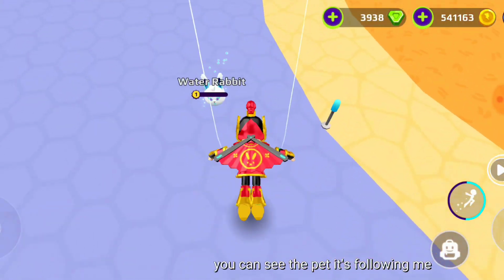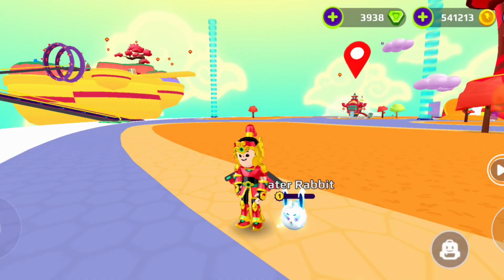Review Of New Pet In Pk Xd | Water Rabbit | How To Ride On The Pet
Claim your Gems

H͟e͟l͟l͟o͟ m͟y͟ N͟a͟m͟e͟ I͟s͟ O͟M͟G͟ G͟A͟M͟E͟R͟

❥︎𝙷𝚘𝚙𝚎 𝚢𝚘𝚞 𝚊𝚕𝚕 𝚕𝚒𝚔𝚎 𝚝𝚑𝚒𝚜 𝚟𝚒𝚍𝚎𝚘 𝙰𝚗𝚍 𝙸 𝙰𝚖 𝚃𝚛𝚢𝚒𝚗𝚐 𝚝𝚘 𝚌𝚛𝚎𝚊𝚝𝚎 𝚖𝚘𝚛𝚎 𝙸𝚗𝚝𝚎𝚛𝚜𝚝𝚒𝚗𝚐 𝚟𝚒𝚍𝚘𝚎𝚜 𝚒𝚍𝚎𝚊𝚜

𝙰𝚋𝚘𝚞𝚝 𝙶𝚊𝚖𝚎...

you can claim code .

𝚂𝙾𝙼𝙴 𝙶𝙰𝙼𝙴 𝚄𝙿𝙳𝙰𝚃𝚂♡︎♡︎
ఌ︎ఌ︎ఌ︎ఌ︎ఌ︎ఌ︎ఌ︎ఌ︎ఌ︎ఌ︎ఌ︎ఌ︎
Omggamer
Secretbox
New Armor
New Outfits
New pet pot🎶
New mini games
New Update Arrived

𝙷𝙴𝙻𝙿:
𝙳𝙸𝙳 𝚈𝙾𝚄 𝙽𝙴𝙴𝙳 𝙰𝙽𝚈 𝙺𝙸𝙽𝙳 𝙾𝙵 𝙷𝙴𝙻𝙿 𝙾𝚁 𝚆𝙰𝙽𝚃 𝚃𝙾 𝙼𝙰𝙺𝙴 𝚅𝙸𝙳𝙴𝙾 𝚆𝙸𝚃𝙷 𝙼𝙴
𝑇ℎ𝑎𝑛 𝑦𝑜𝑢 𝑐𝑎𝑛 𝑠𝑒𝑛𝑑 𝑚𝑒 𝐷𝑀 𝑂𝑁 𝐼𝑁𝑆𝑇𝐴𝐺𝑅𝐴𝑀

𝚄𝚂𝙸𝙽𝙶 𝚂𝙾𝙽𝙴 𝙽𝙰𝙼𝙴 ♫︎♫︎

Song name: why do I

And some NCS music for my video 😉

Tags in Hindi

Pk xd kaise khelte hain,
Pk xd main kaise paise  kamaye,
Pk xd kaise chala sakte hain,
Pk xd download kaise karu,
Pk xd gems kaha se milega,
Pk xd join kaise karun,
Pk xd update kab aaega,
Pk xd open nhi hora,

pk xd journey,
pk xd new update,
pk xd code,
pk xd game,
pk xd halloween,
pk xd admin,
pk xd account,
pk xd anniversary,
pk xd anniversary 2,
pk xd apk,
pk xd admin 000,
pk xd admin face reveal,
a pk xd halloween,
the pk xd code,
a boy pk xd,
update-an pk xd halloween,
how to be a pk xd creator,
how to draw a pk xd,
how to play a pk xd,
how to hack a pk xd,
pk xd bugs,
pk xd boy,